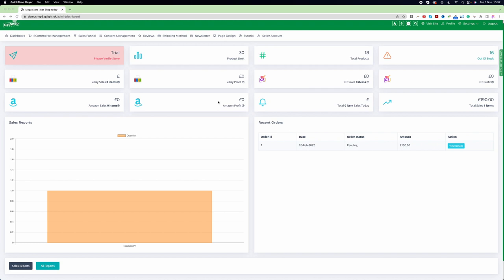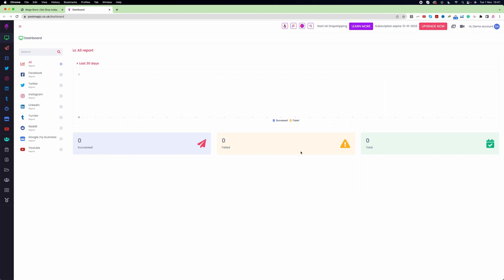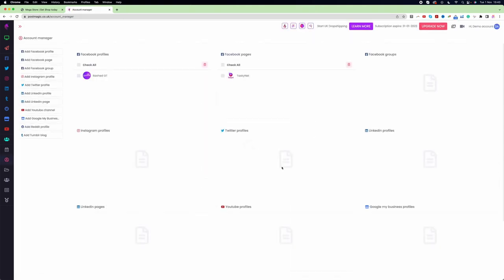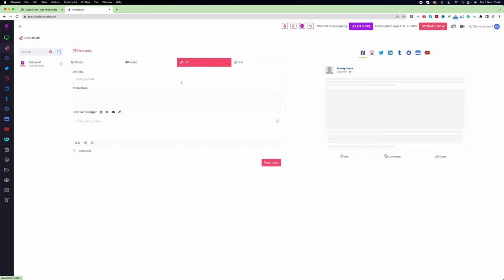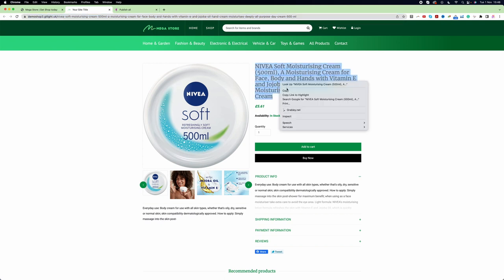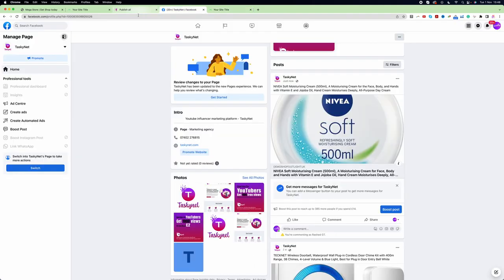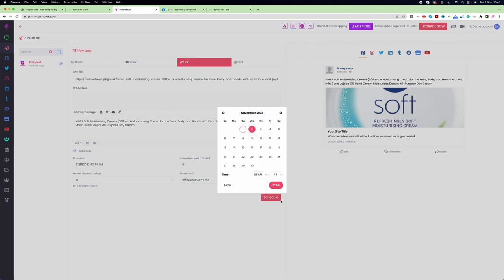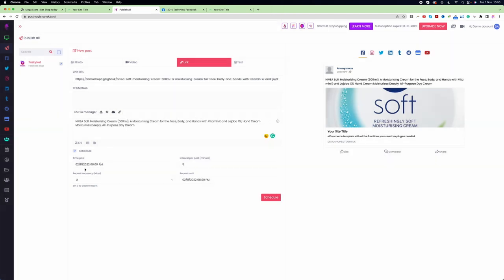# Start uk dropshipping business 100% free | Step by step Video - part 4